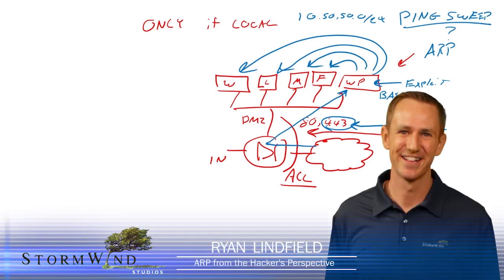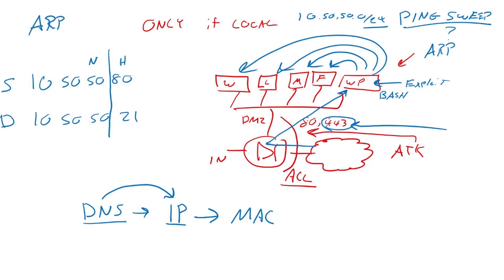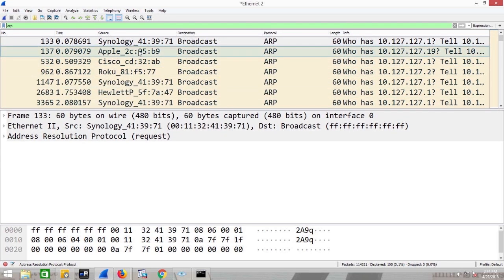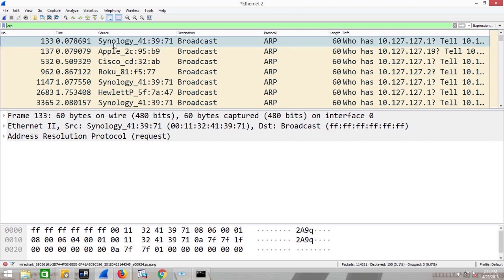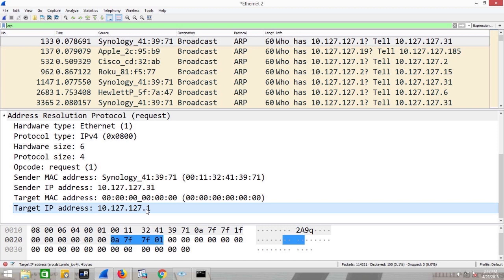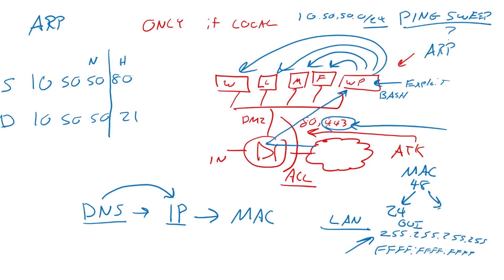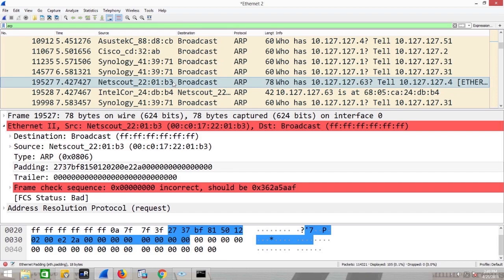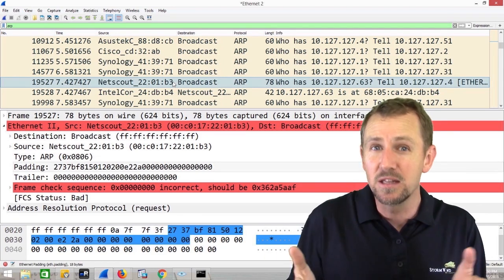ARP from the Hackers Perspective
In StormWind's CEH class, Ryan Lindfield shows how even the fundamental protocols of our infrastructure, like ARP, can be used against us.